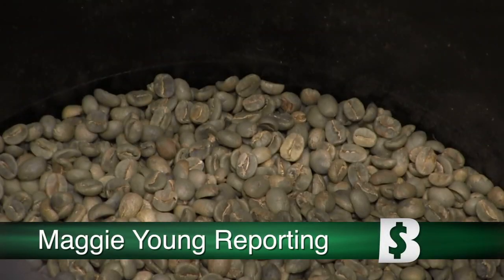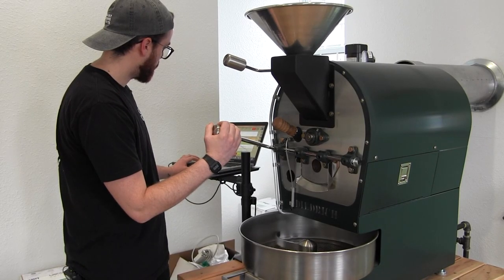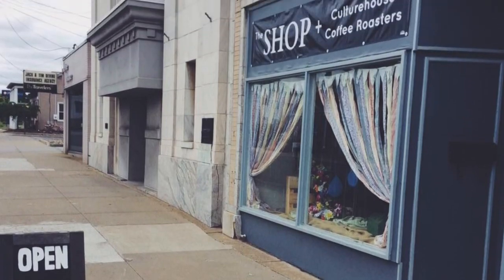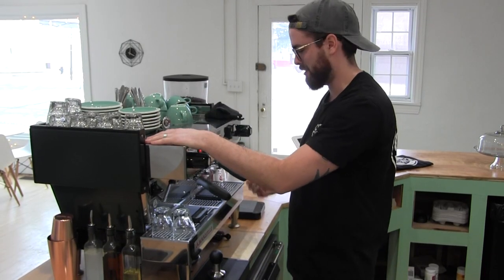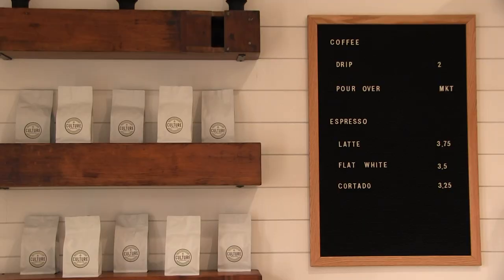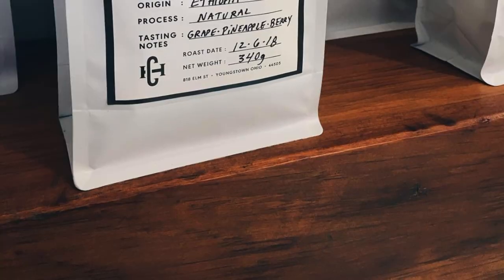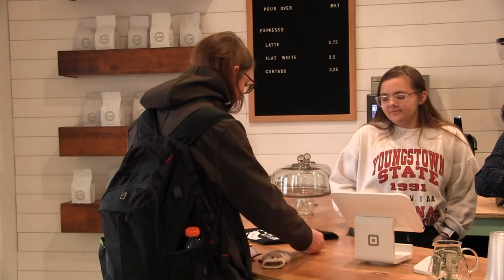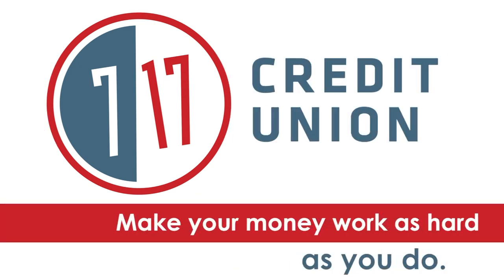North Side’s Newest ‘Culturehouse' | Coffee House in Youngstown | On the Menu 70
This video will take you to a tour of a local coffee shop near Youngstown State University.
Culturehouse Coffee delivers fresh-roasted flavors to the Wick Park neighborhood.

Culturehouse Coffee
818 Elm St, Youngstown, OH 44505

Welcome to The Business Journal of Youngstown’s YouTube channel.
As the definitive record of market transformation, The Business Journal is a multi-media publishing company delivering news, strategies and resources to our audience of business and community leaders.
Since 1984, The Business Journal’s mission is to promote the growth of business and industry in our five-county region.

The Business Journal also publishes two emails per day updating our audience on the latest news around, financial services, business services, real estate, lifestyle and entertainment….

Many of you might want to support our local business, but don’t know how, Check our Youtube videos as well as our official for more update in our counties.

Our video production department creates custom sales and training videos, and raw footage or DVDs may be purchased from video shoots.

We learn and grow everyday. Please take a moment and leave your voice.
Get my newest update here:
LINK

Facebook Watch:???